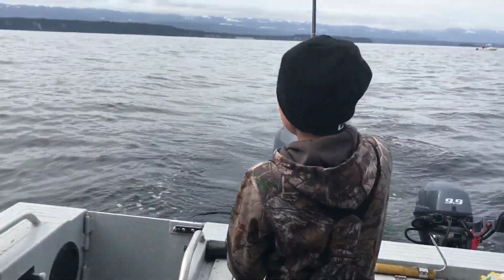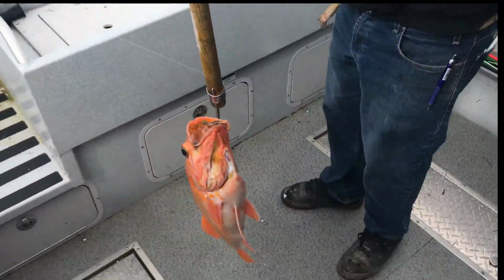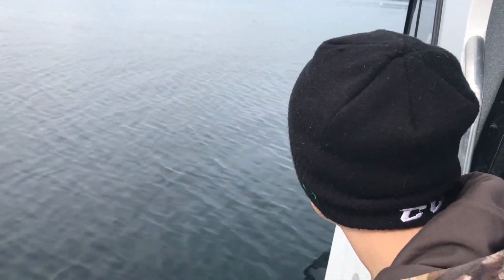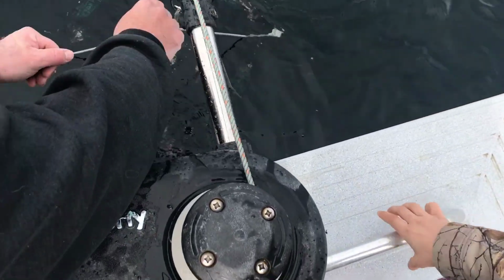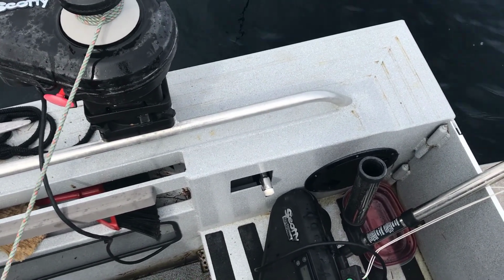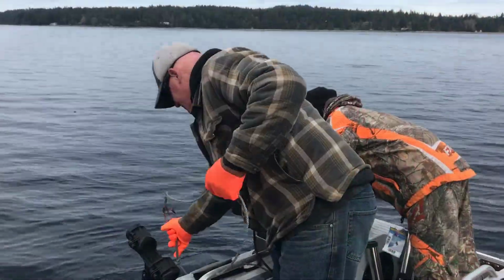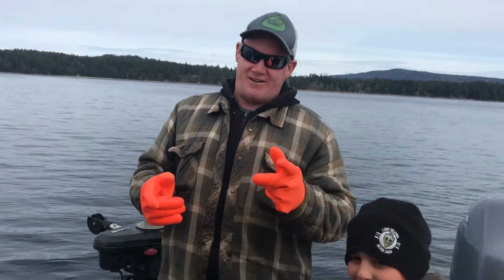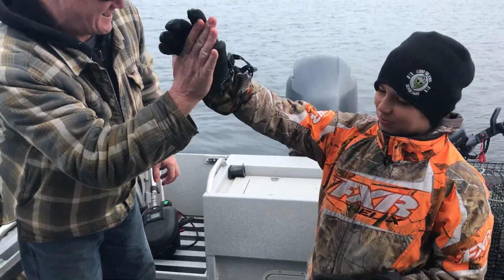Catching Canary and Shrimp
See Dawson catch a rock bottom fish called a Canary. The shrimp traps are brought into the boat and Dawson eats his first live shrimp!